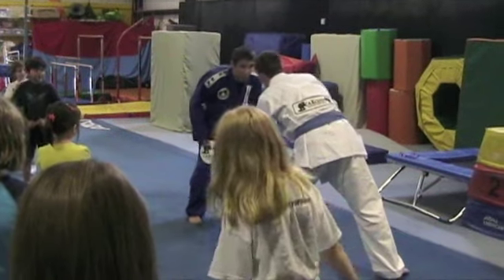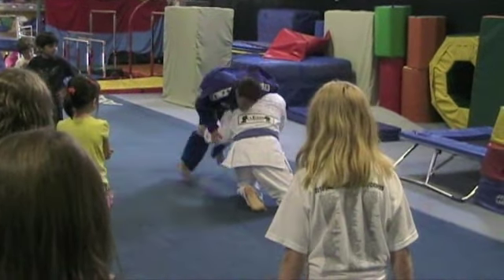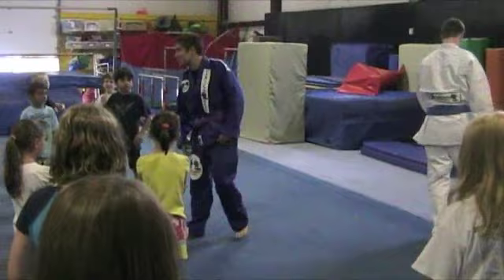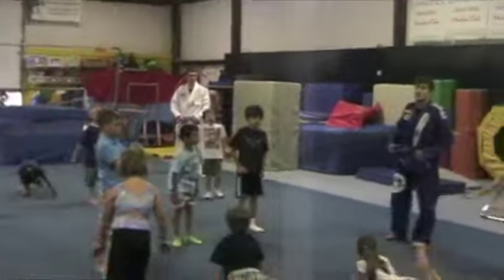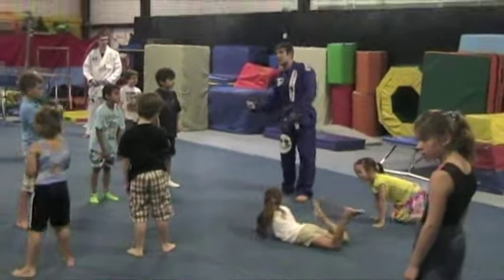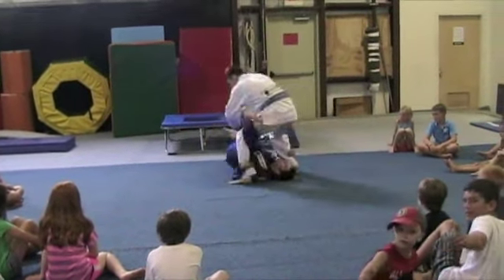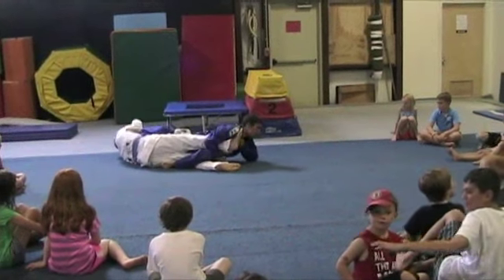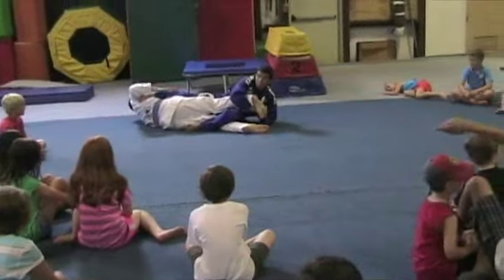Aim High Academy in RI - Black Diamond Martial Arts Demo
Coach Dan and Coach Tim of Black Diamond MMA Academy were invited to the Aim High Academy in RI this summer.

They put on a great show for the kids and staff about self defense and martial arts techniques and principals.

If you want to try 30 Days of FREE MMA training with a team that has TOP MMA COMPETITORS and is also involved in the community, you need to call the Black Diamond MMA Academy at: